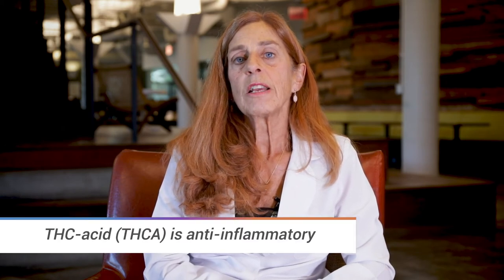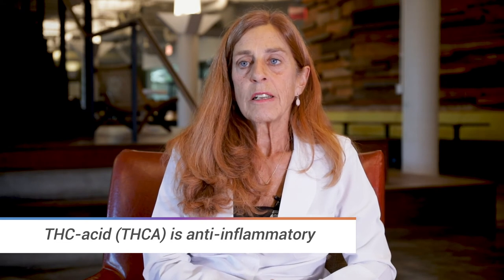Using CBD for Pets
Visit Three Wells now for more info on CBD or cannabis

Visit Three Wells for more info on how CBD or cannabis may help with human conditions

Want to understand more about CBD and cannabis for people? Here's a great starter guide

About Three Wells' Dr. Debbie
Deborah Malka MD, PhD is a physician specializing in cannabis medical consultations in the Central Coast of California. Prior to clinical practice, Dr. Debbie completed her PhD in Human Genetics from Columbia University, and studied both natural and traditional medicine, with degrees from the University of New Mexico School of Medicine and the Santa Fe College of Natural Medicine. She is both a clinician and an educator in this specialty. She has previously served as the medical director for MediCann Inc., a group of clinics providing medical marijuana evaluations in California, serving over 300,000 patients.